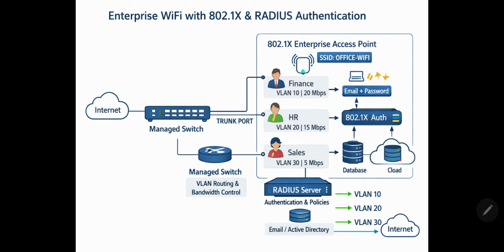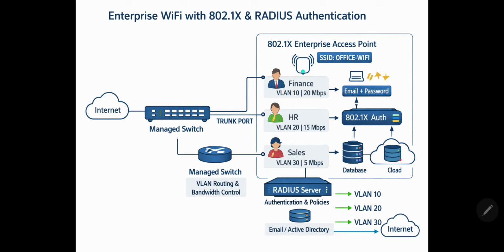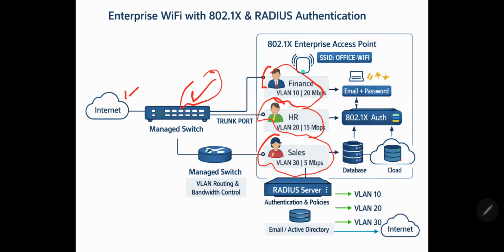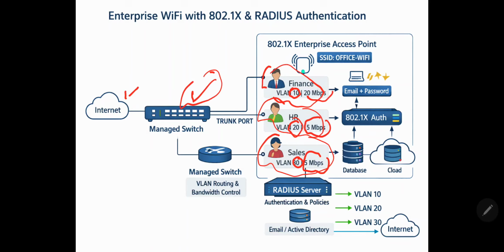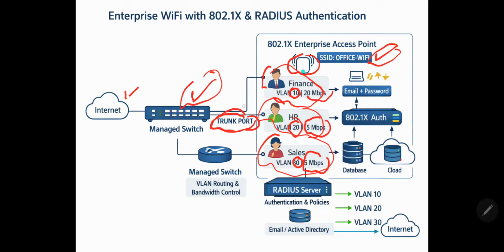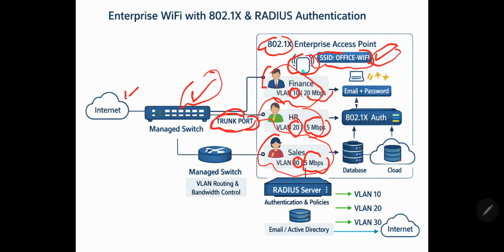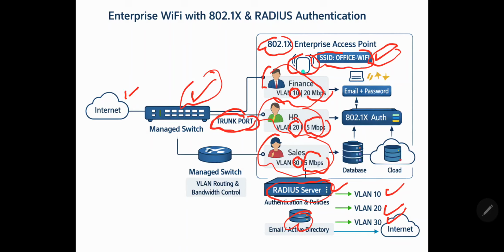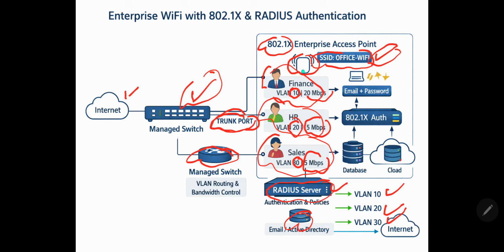Enterprise WiFi with 802.1X & RADIUS Authentication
This topology illustrates an enterprise wireless network design using a single SSID secured with 802.1X (WPA2/WPA3-Enterprise) authentication and a centralized RADIUS server. Users connect to the same WiFi network and authenticate using their email and password. Based on the authenticated identity, the RADIUS server dynamically assigns each user to the appropriate VLAN and applies bandwidth policies.

Finance, HR, and Sales users are logically separated into different VLANs (VLAN 10, VLAN 20, and VLAN 30) even though they share the same wireless infrastructure. A managed switch provides VLAN trunking between the access point and the router/firewall, which handles inter-VLAN routing, bandwidth control, and internet access. This design ensures secure network segmentation, role-based access control, and a seamless user experience with single sign-on for wireless connectivity.